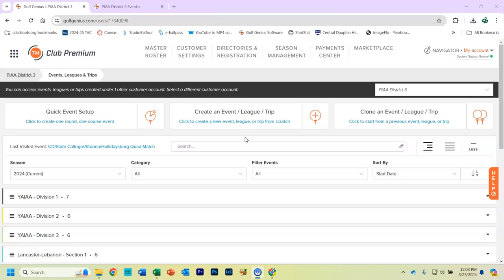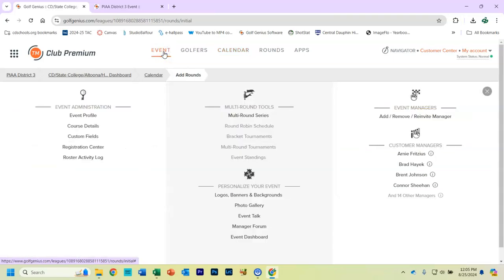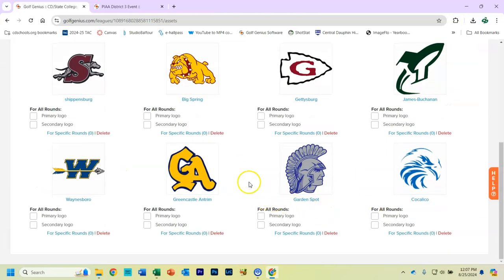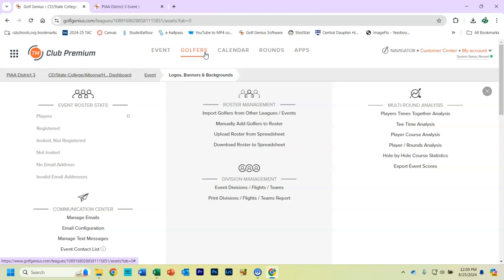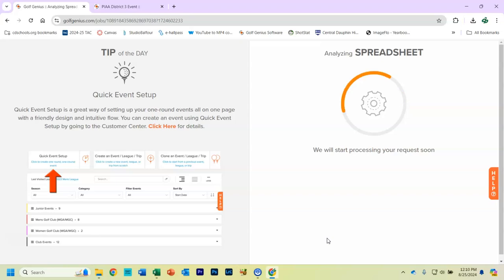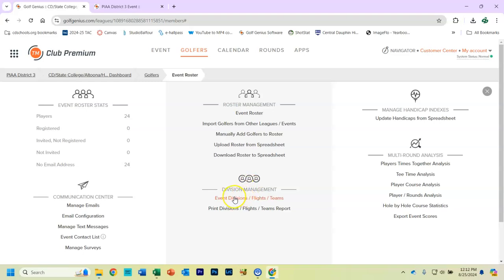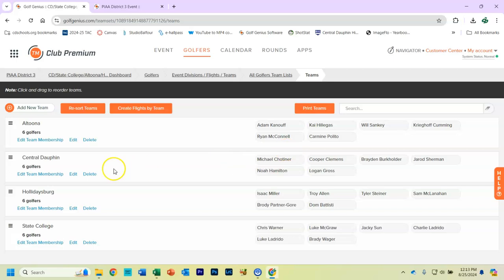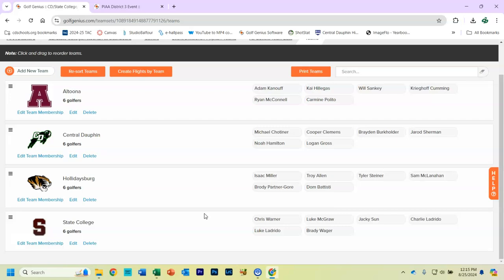Setting Up an Event in Golf Genius – Setting Date, Course, Adding Players, & Creating Teams (Part 1)